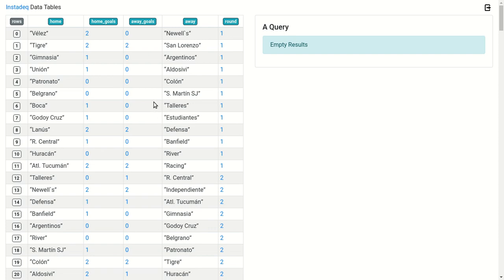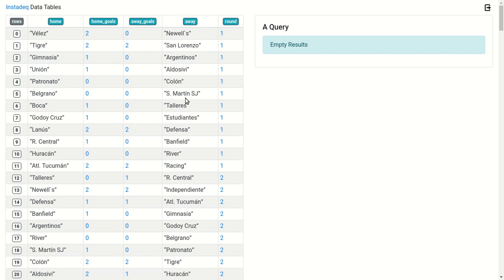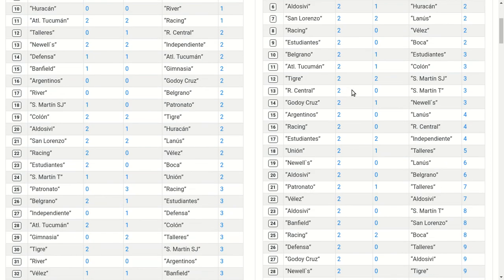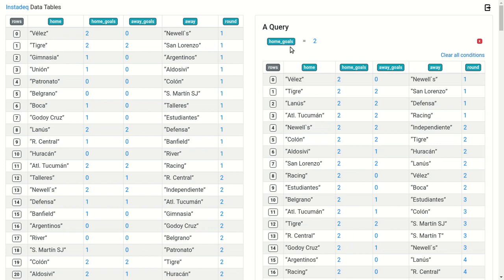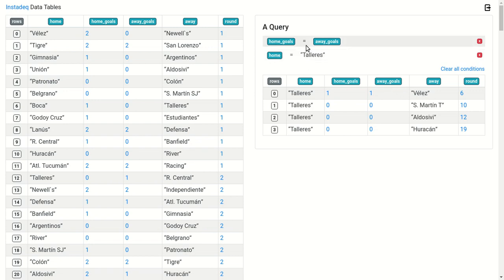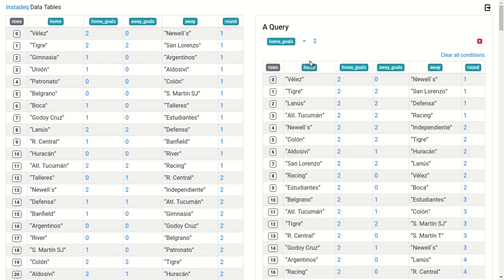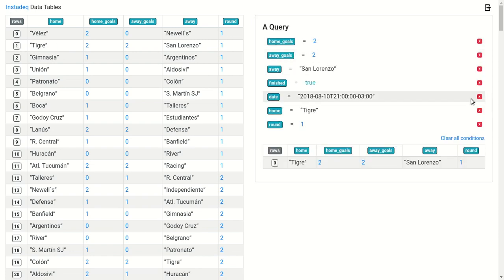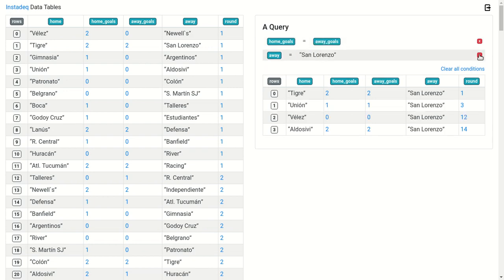Prototype: Querying Data by Example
Early prototype of querying tabular data by example using football matches as sample data.

Eventually this will be part of instadeq.